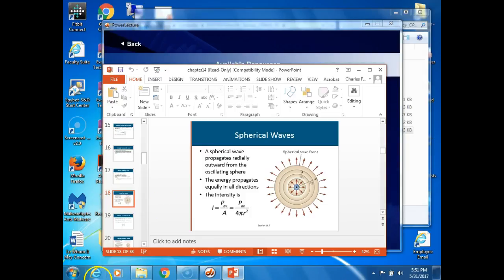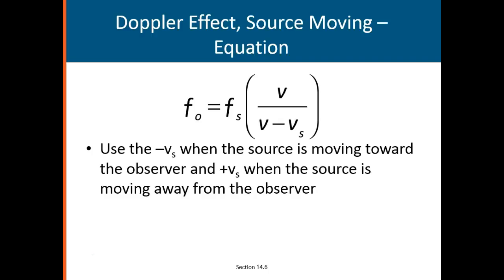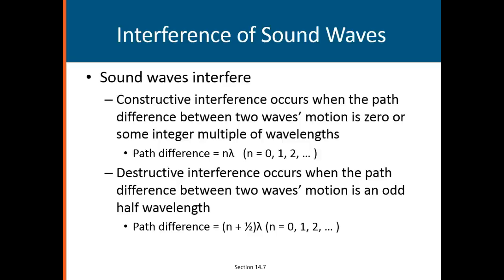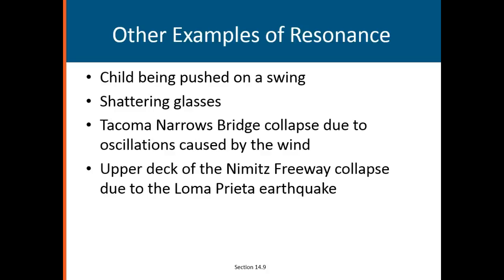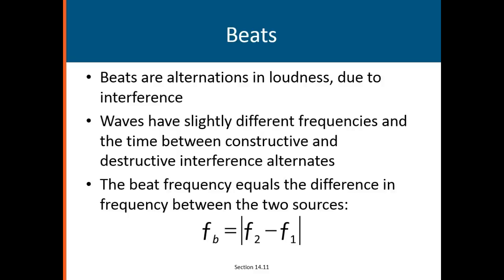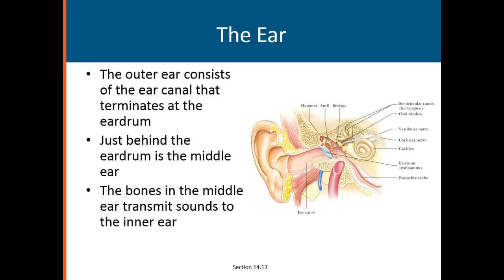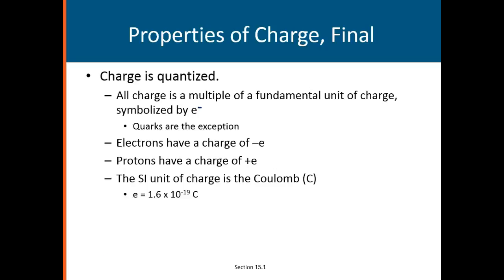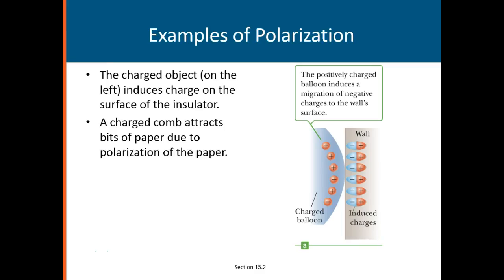PHY202 Topics 14-15